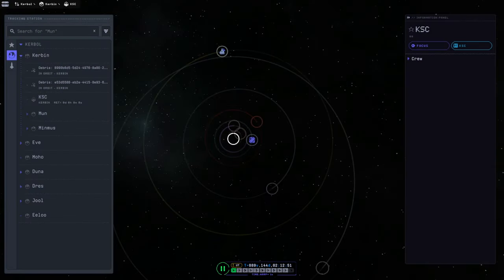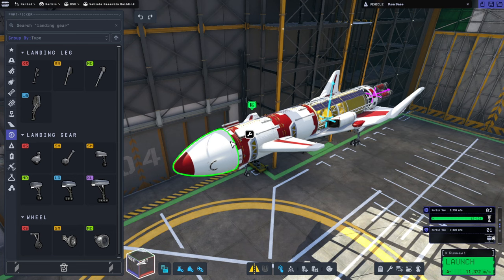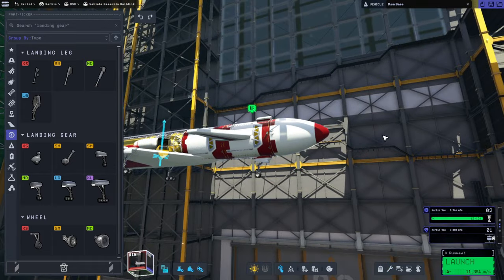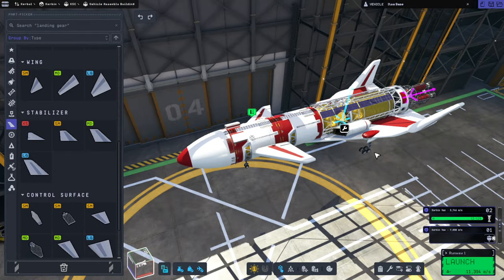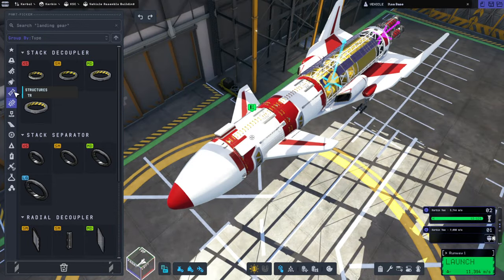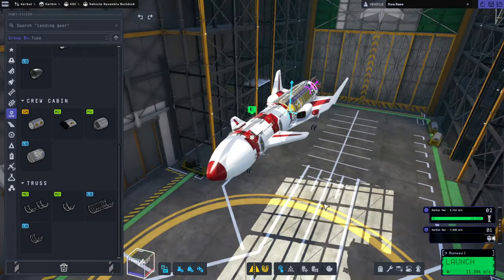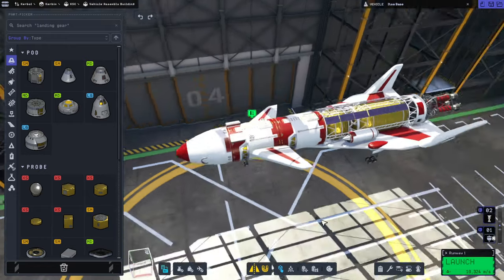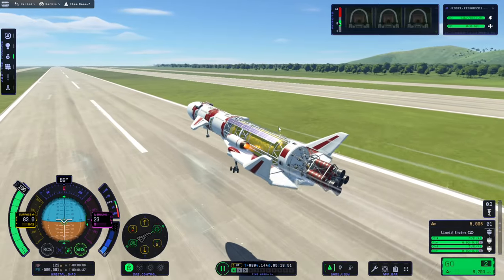KSP 2 Early Access - The Laythe Plan 04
I put together a new Laythe base module and new Laythe station module, but the game only lets me send one on its way.